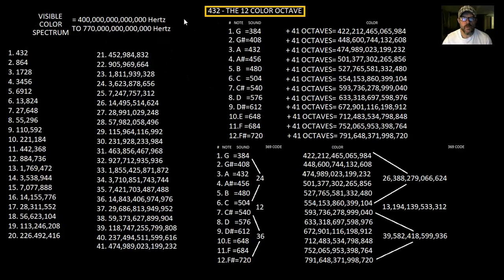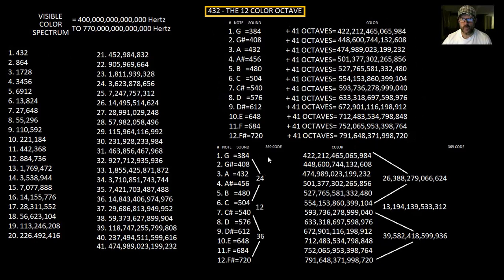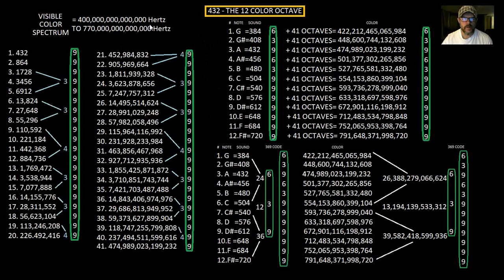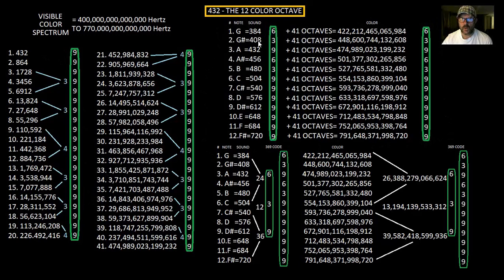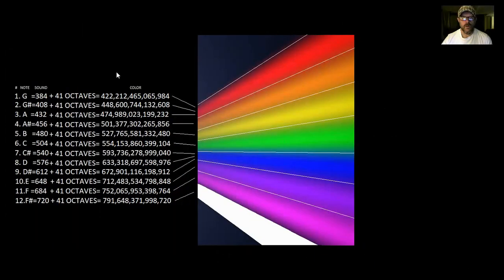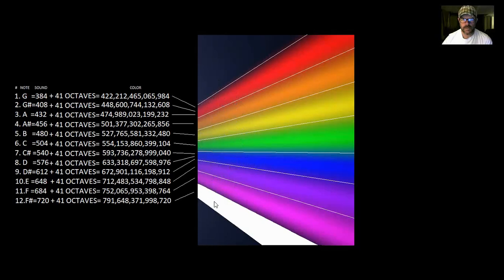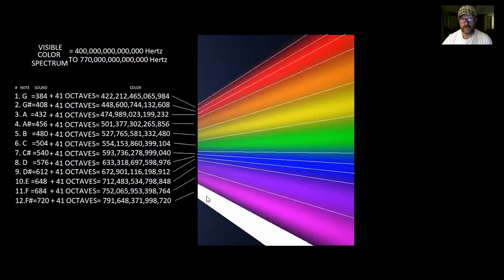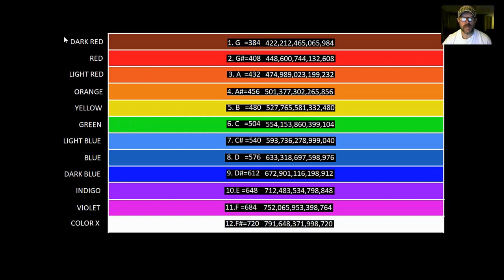432 - The 12 Colors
This video shows why and how there are 12 colors and much more